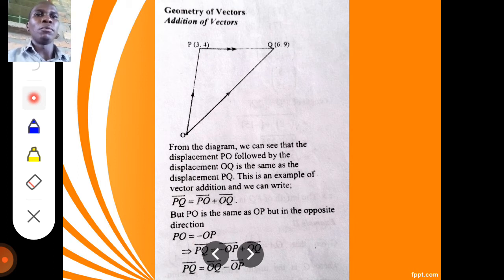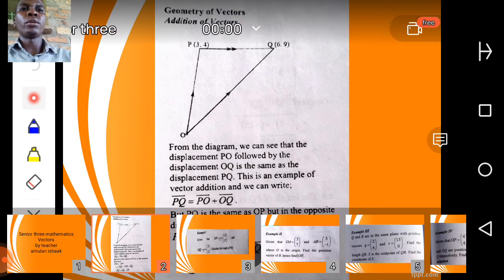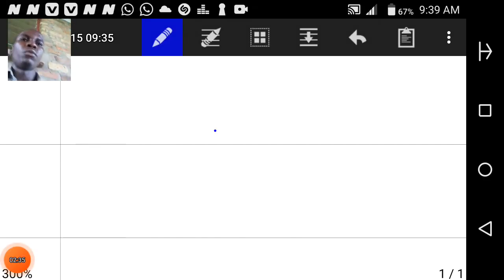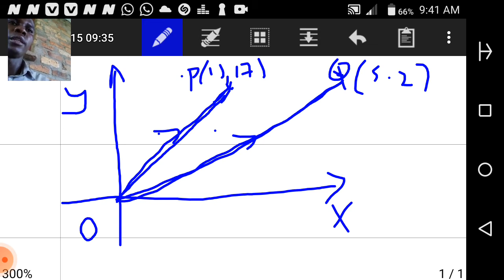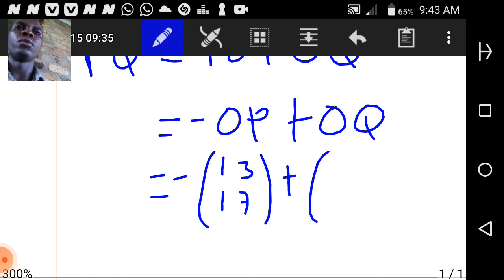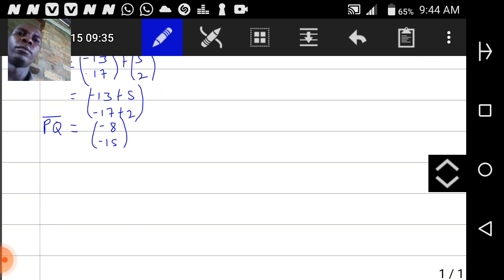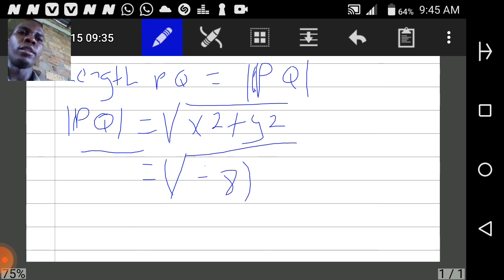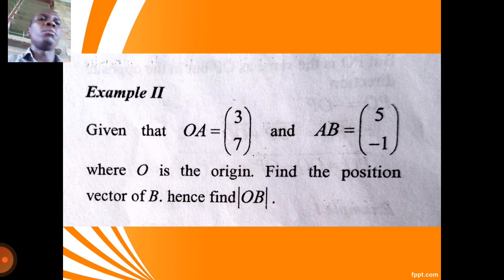MATH S.3 VICTORS LESSON 1 BY TR. AMULAN ISHAAK